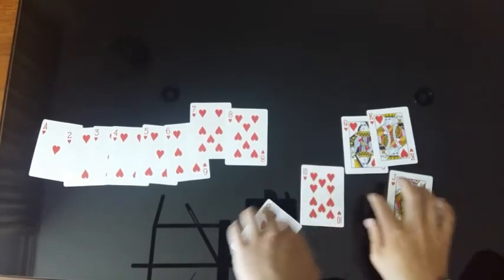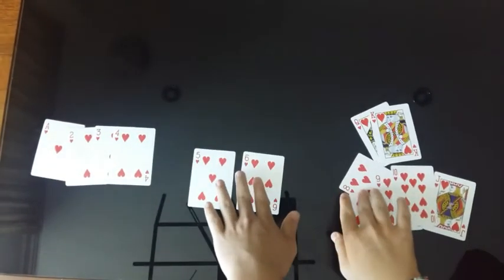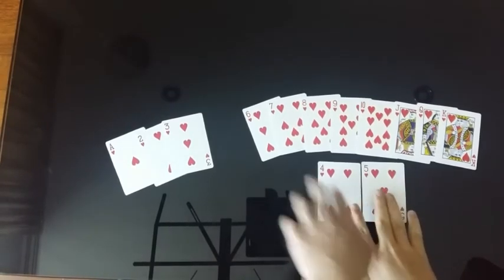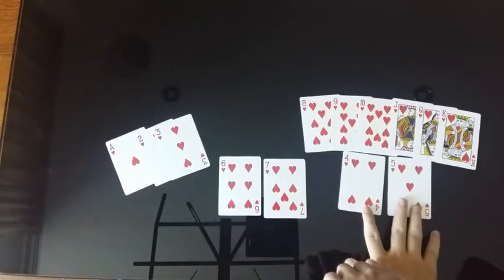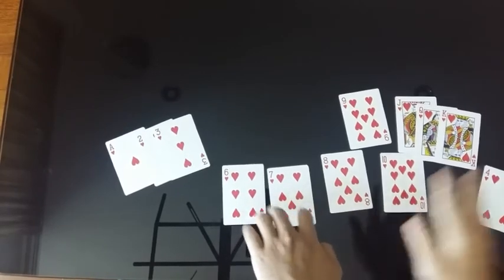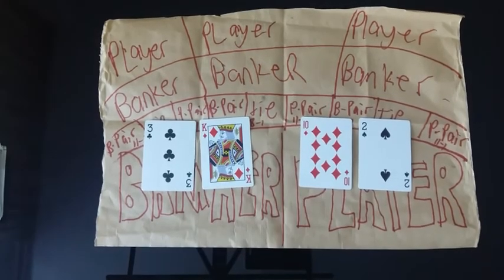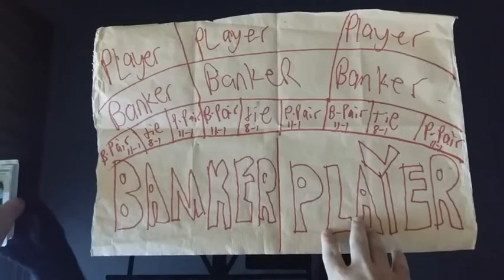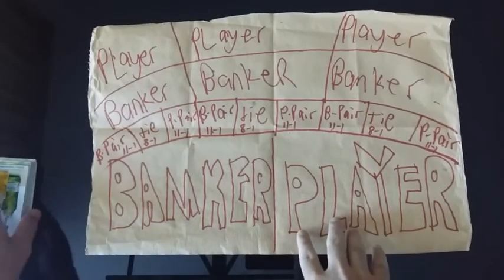How To Play Baccarat Within 15 Minutes(For Beginners)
Baccarat is a very famous old game in casinos all across the nation and its still trending over generations to come. The Name "Bacarrat" simply means zero(0).

It does not require any experience or knowledge to play this game. The only thing required is luck on your side.

Learn how to play bacarrat by watching this video!. Hope that you will learn something from the video.